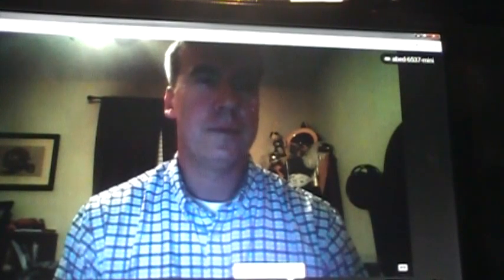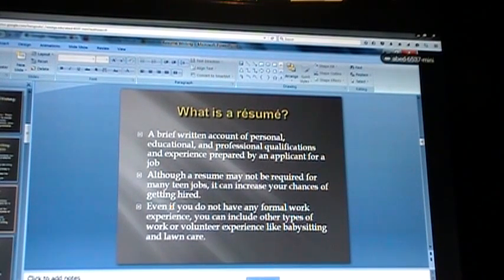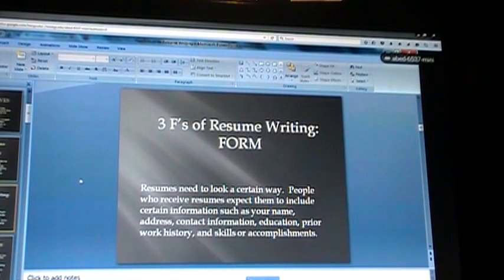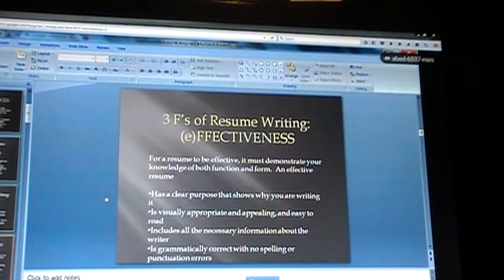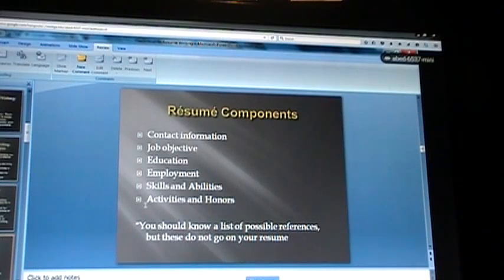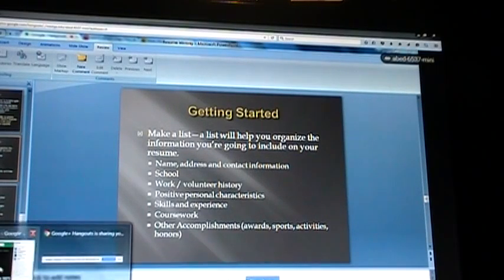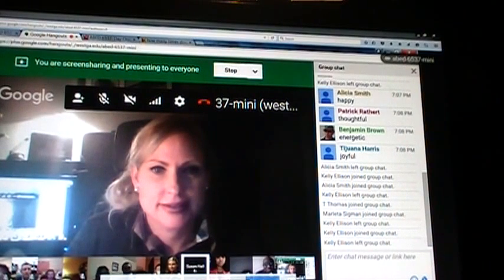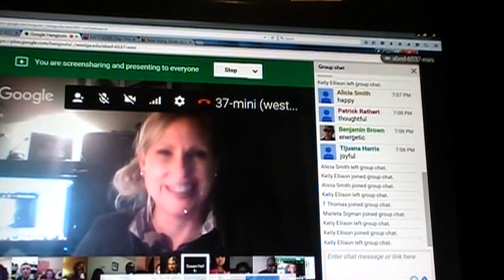VIDEO--MR. HANNAH--MINI LESSON